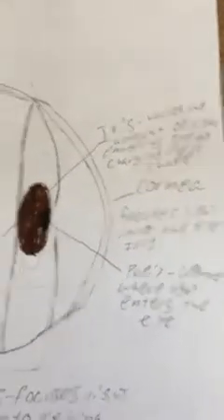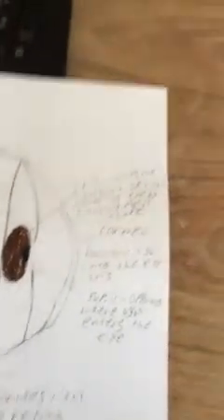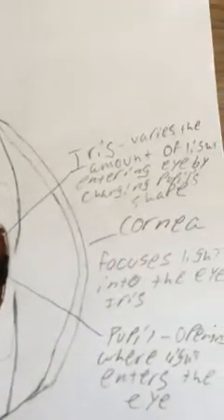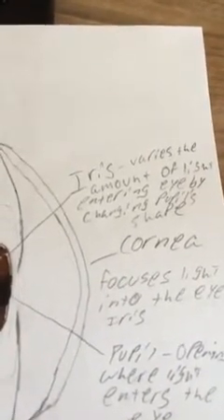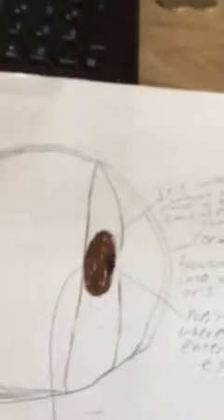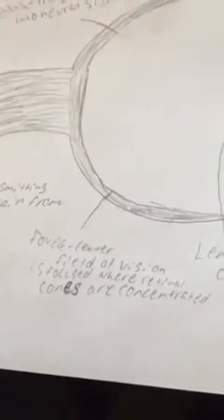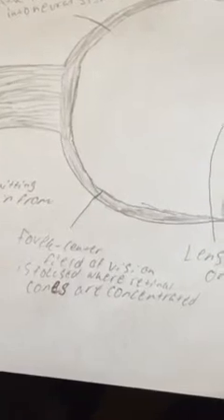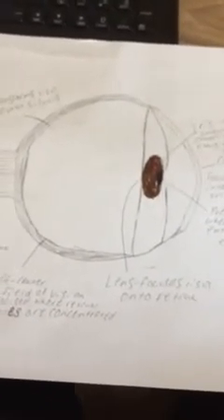Psychology 101 eye structures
Class assignment on labeling the structures and functions of the eye